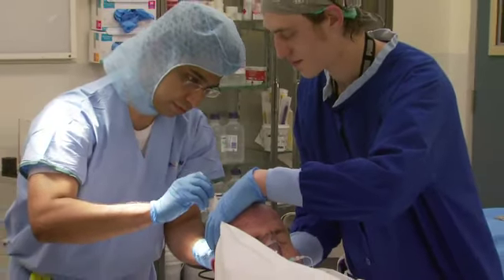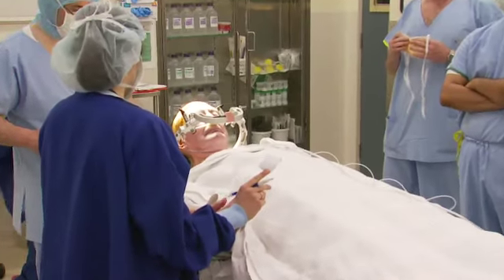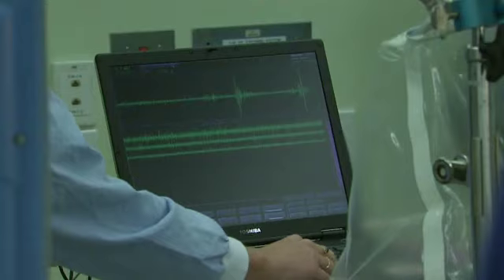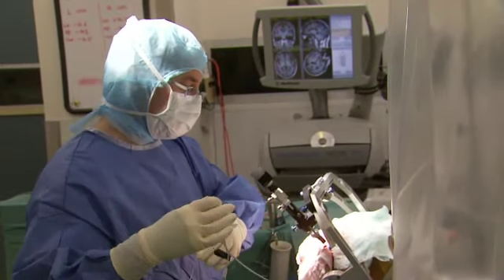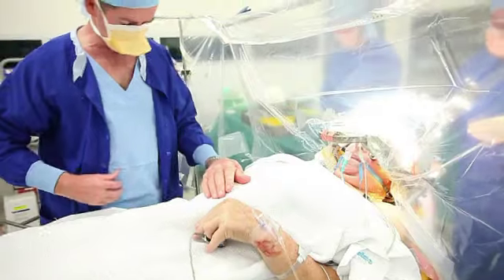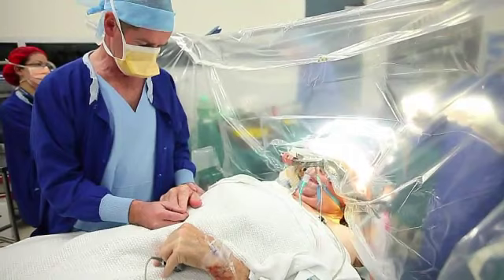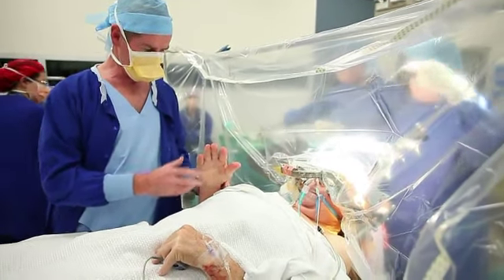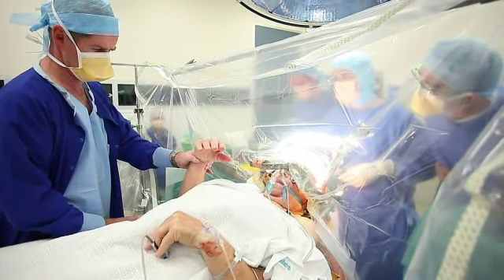Deep Brain Stimualtion operation stage 1&2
Dr. Richard Bittar, Precision Neurosurgery Director MBBS (Honours), PhD, FRACS Dr. Richard Bittar is a highly qualified Australian neurosurgeon and researcher. Dr. Bittar is a visiting neurosurgeon at Royal Melbourne Hospital, Frankston Hospital, and numerous Private Hospitals in Melbourne. He is also Director of Precision Neurosurgery. Deep brain stimulation (DBS) works by targeting one of several areas in the brain that are part of the movement disorder pathway. By placing a fine wire (electrode) very precisely within the desired area, we are able to introduce a small amount of electrical current to these areas, which causes deactivation of the nerve cells. This electrode is connected to a battery which is implanted under the skin, allowing a small pulse of electricity to be delivered 24 hours a day. The most commonly targeted regions are the subthalamic nucleus (STN), thalamus (Vim), pallidum (GPi), and pedunculopontine nucleus (PPN) in Parkinson's disease, the thalamus (Vim) for essential tremor and multiple sclerosis tremor, and the pallidum (GPi) in dystonia. Precision Neurosurgery is a superspecialty neurosurgical practice which provides expertise in the treatment of a wide range of brain and spine disorders. Our highly trained surgeons utilise evidence-based scientific and clinical knowledge, considered judgement, refined surgical techniques, and state-of-the-art technology to give patients access to leading edge care. Our contemporary approach is firmly underpinned by the principles of compassion, humanity and ethics. Having a group of neurosurgeons with specific areas of subspecialisation, complementary skills, and a willingness to work together further facilitates optimal patient care. AREAS OF EXPERTISE Our surgeons possess expertise in a number of areas, including the surgical treatment of: Brain tumours Spinal conditions Parkinson's disease and other movement disorders Depression and OCD Precision Neurosurgery Email: Principal Precision Neurosurgery Suite 5, 4th Floor 517 St Kilda Rd Melbourne, Victoria For all appointments please phone: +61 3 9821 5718 Trancoded and edited by David Westbrook Category: Education Tags: Deep Brain Stimulation (DBS) for movement disorders and tremor tumours Spinal conditions Parkinson's disease other Pain Aneurysms AVMs Peripheral nerve syndromes spinal trauma Depression OCD
David WestbrookDeep Brain Stimulation (DBS) for movement disorders and tremor tumours Spinal conditions Parkinson's disease other Pain Aneurysms AVMs Peripheral nerve syndromes spinal trauma Depression OCD